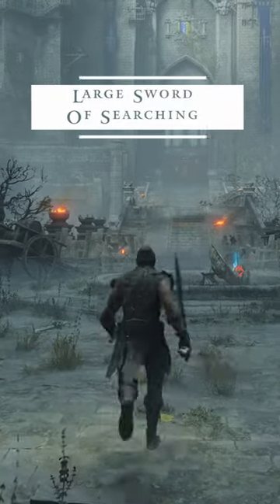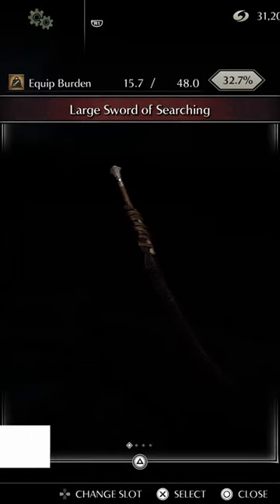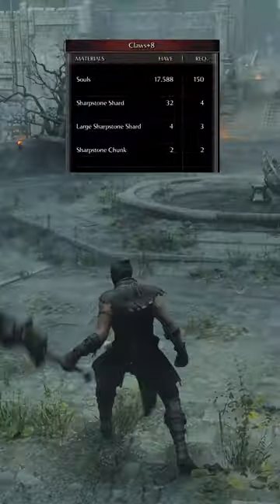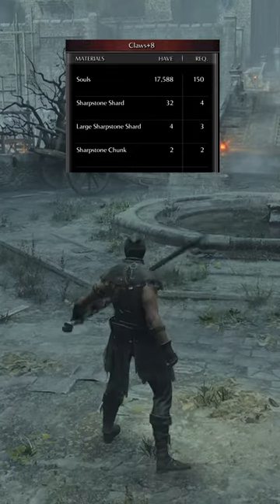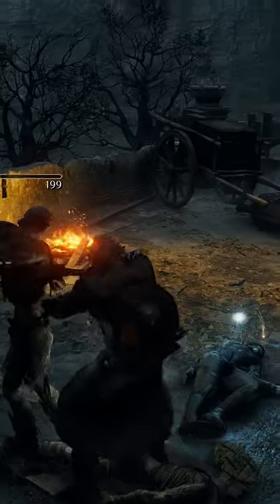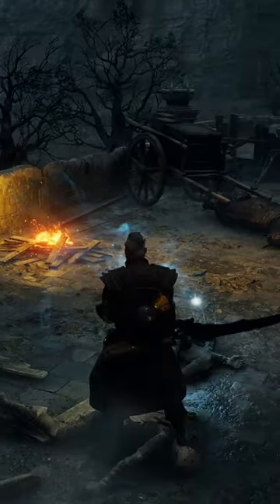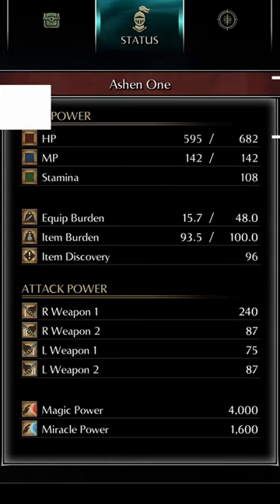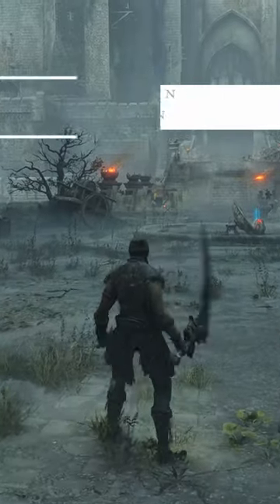Get Demon's Souls Boss Weapons! Large Sword Of Searching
Get Demon's Souls Boss Weapons! Meat Cleaver

Get the ultimate weapons in Demon's Souls by getting your hands on the powerful Large Sword of Searching! This video will show you the step-by-step process on how to obtain the Large Sword of Searching and make the most of your demon-slaying adventures. With our tips and tricks, you'll be unstoppable in no time. Watch this video now and get ready to conquer the bosses with the Large Sword of Searching!